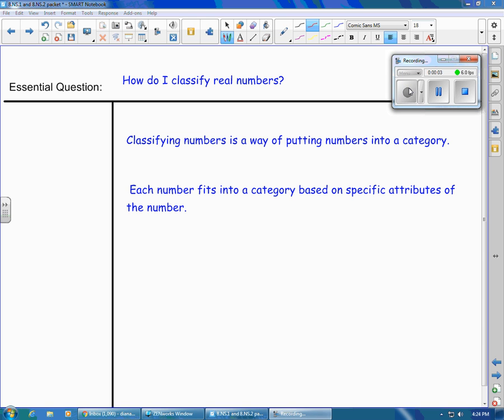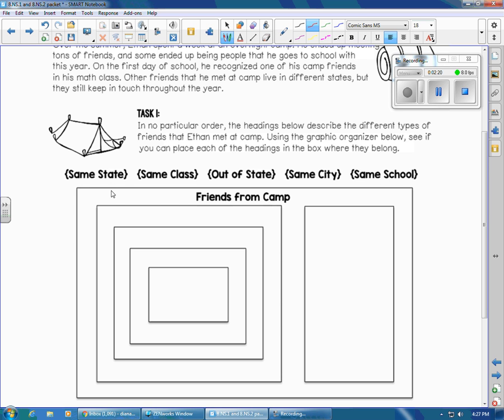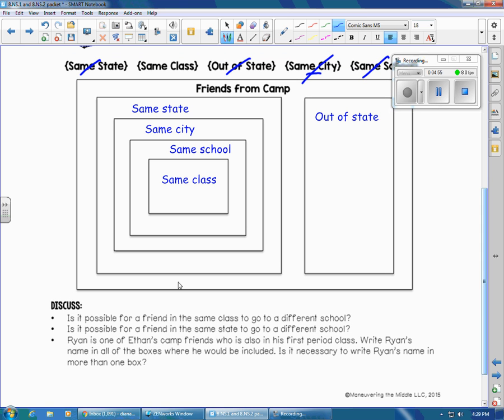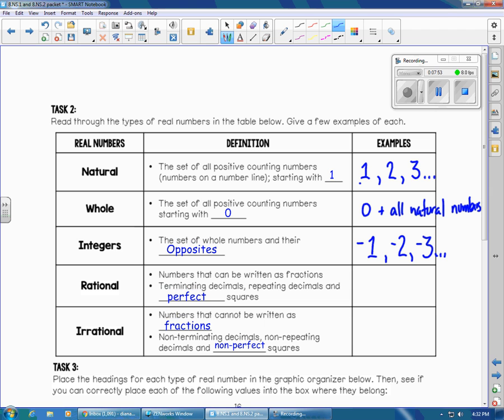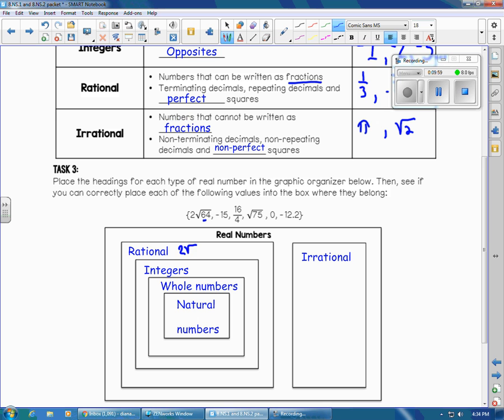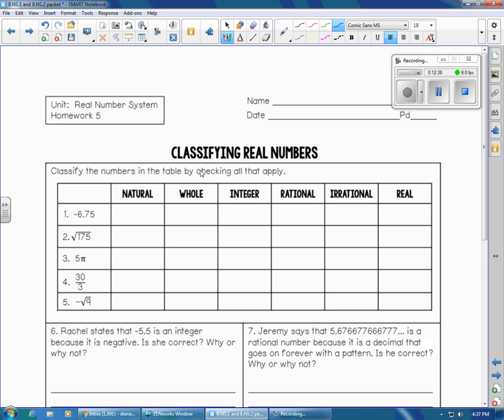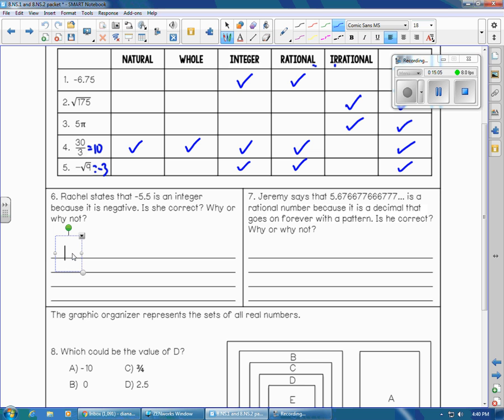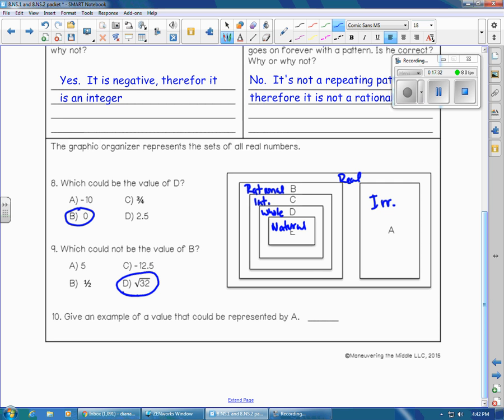Mod 7 lesson 11